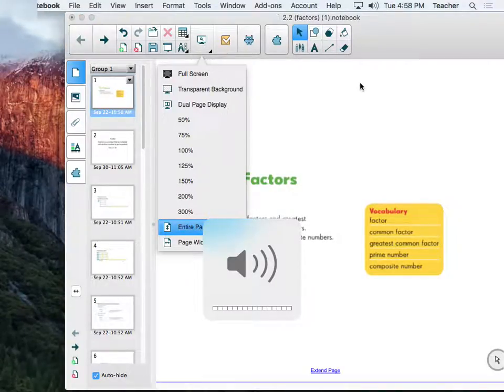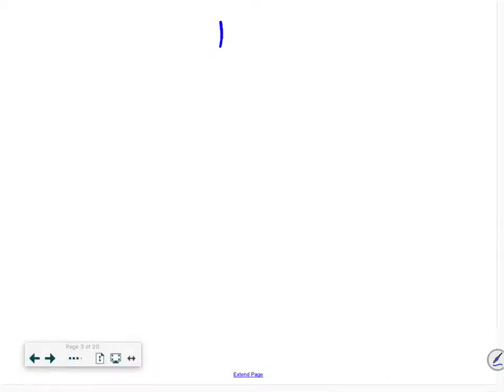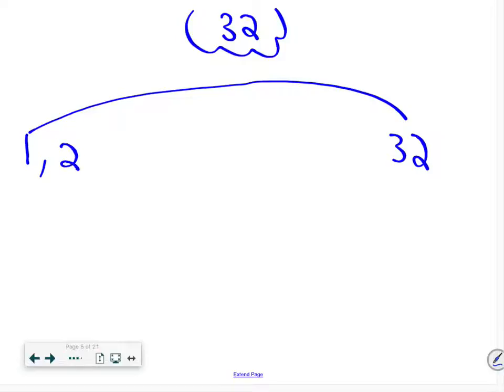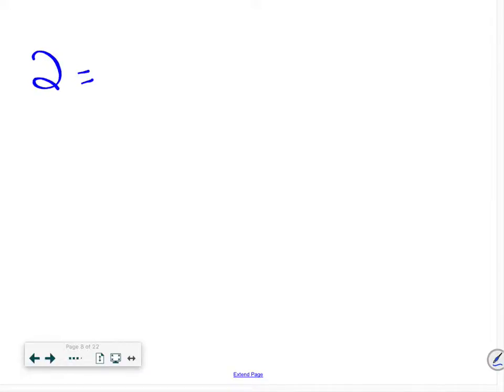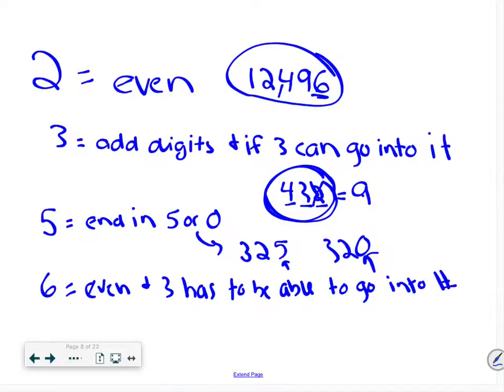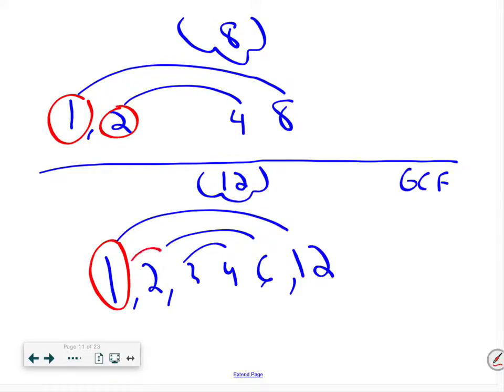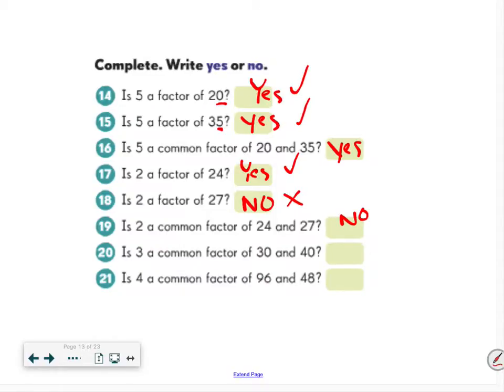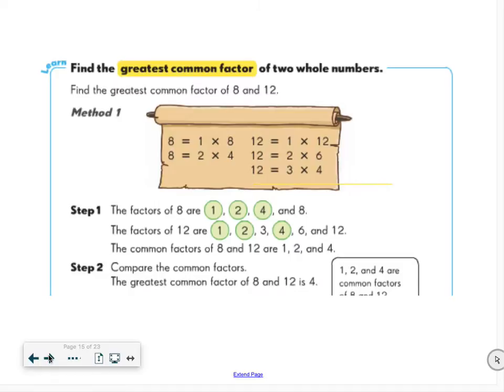factors review video